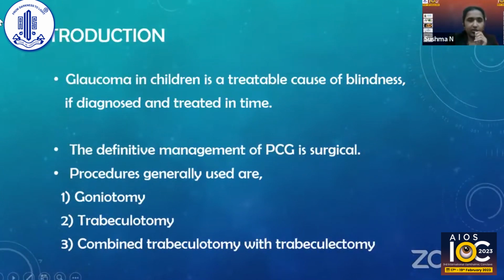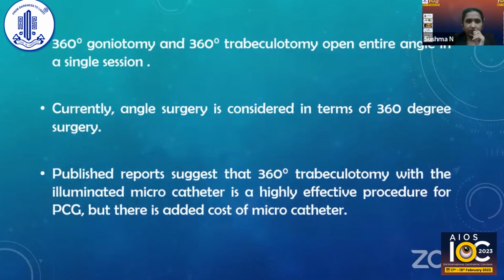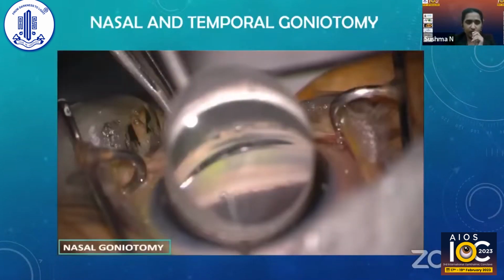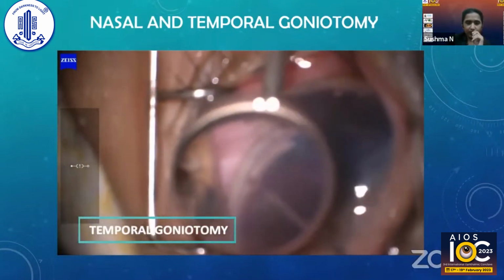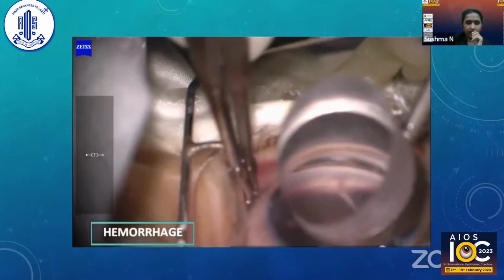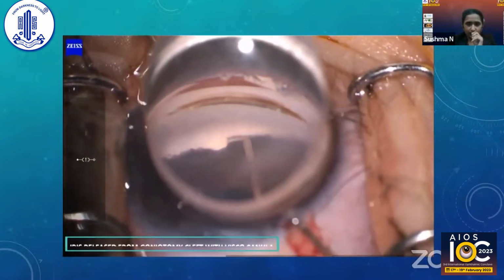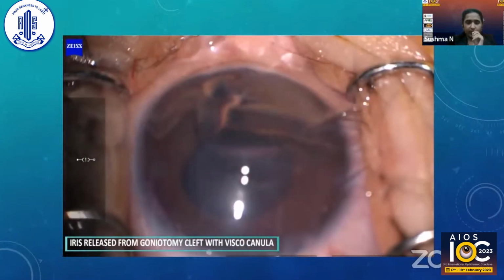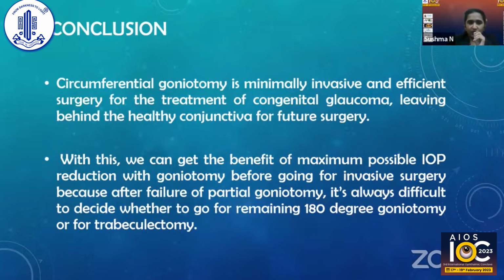Complications of Goniotomy for PCG- Dr. Kanchan Satpute